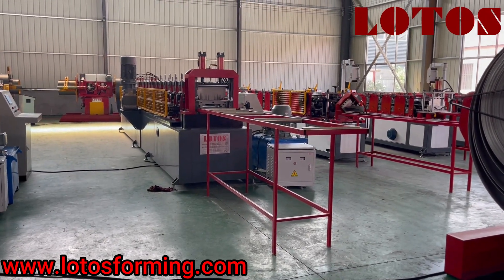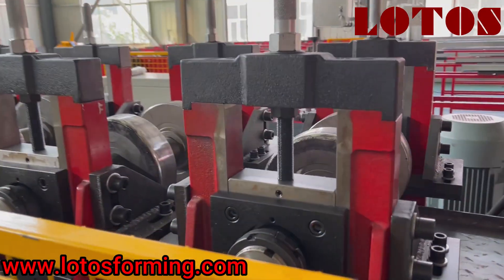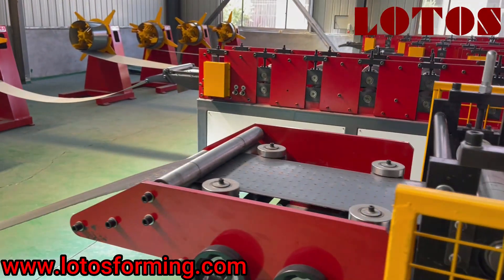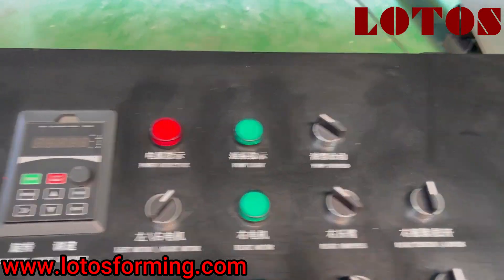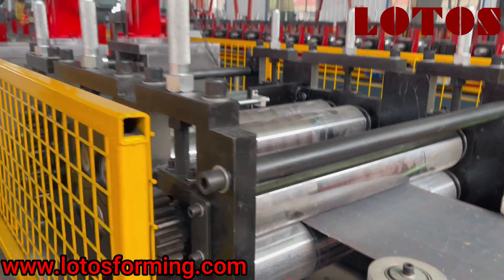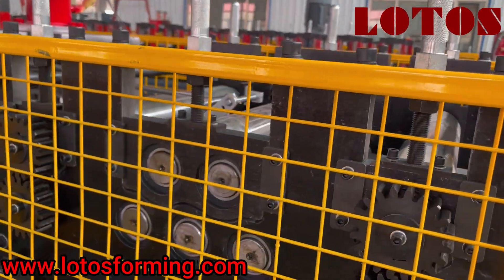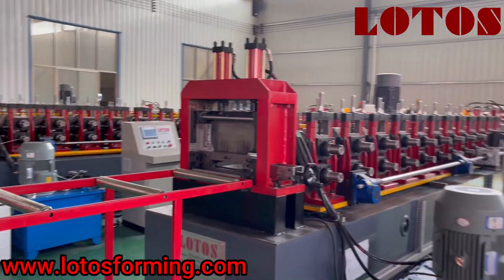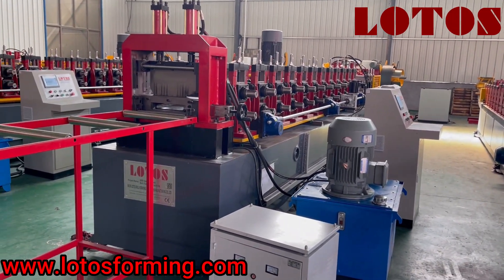How to Make Trailer Mudguards ? | Trailer Mudguard making Machine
One of the leading manufacturers of fender making machines is LOTOSFORMING. Their machines are renowned for their precision, durability, and efficiency. With their state-of-the-art technology, you can easily produce high-quality mudguards for your trailers.
Here's a step-by-step guide on how to make trailer mudguards using a fender-making machine.